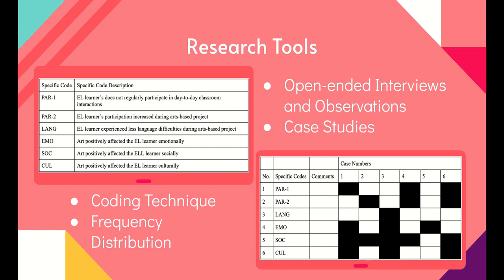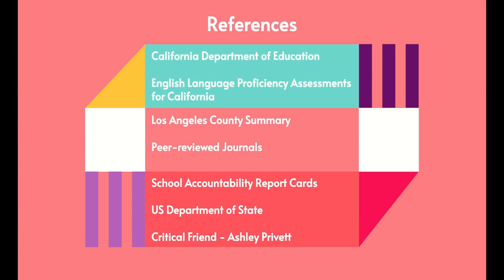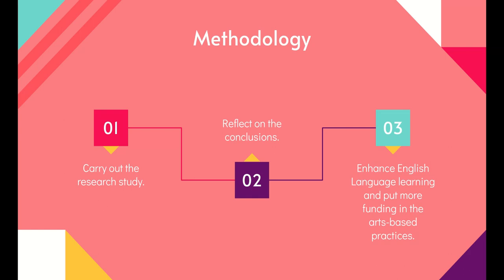Research Proposal: Art Integration Into Curriculum for English Language Learners